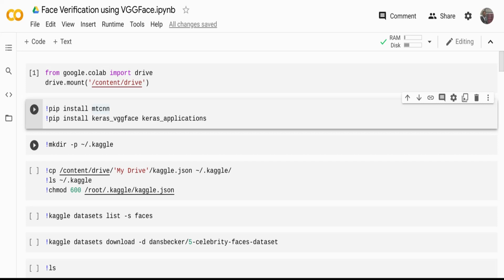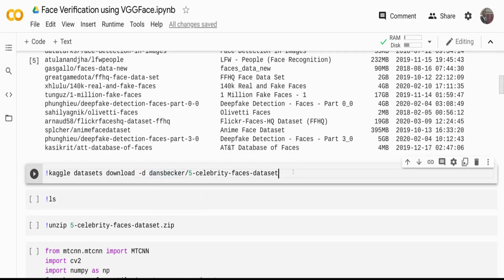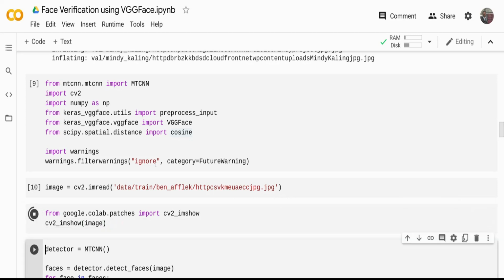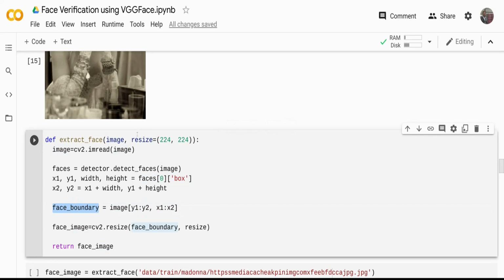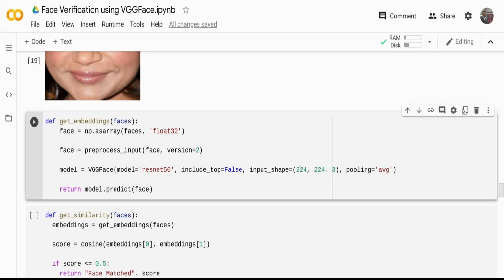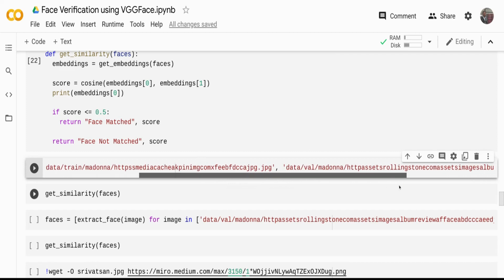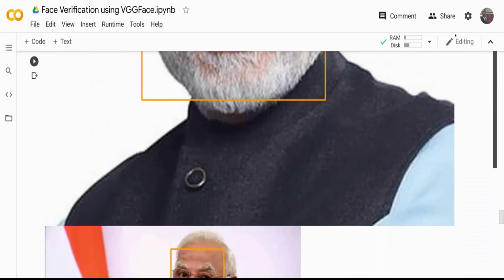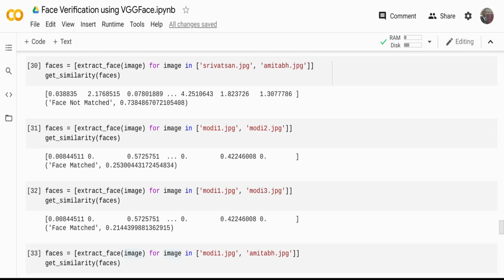Face Verification and Identification System using Python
Face Biometrics systems maps facial features from a photograph or video or live camera and compares the facial features with database of faces to identify or authorize humans (typically) into systems or premises

Face verification is the task of comparing a candidate face to another, and verifying whether it is a match. It is a one-to-one mapping: you have to check if this person is the correct one

Use cases of such system are as below

Face Verification

Online Account Verification
Attendance System
Office security clearance,
Pension and Visa verification

Face Identification

Match faces to negative list (Identify Shoplifters)
Aid Criminal Investigation